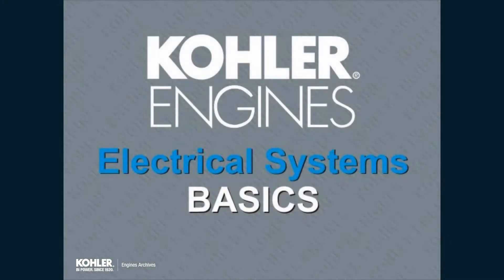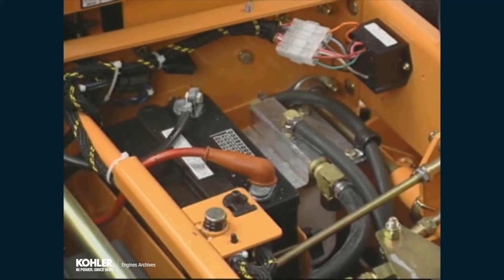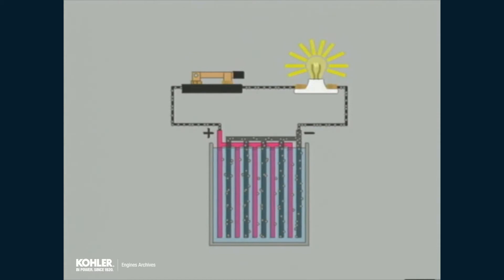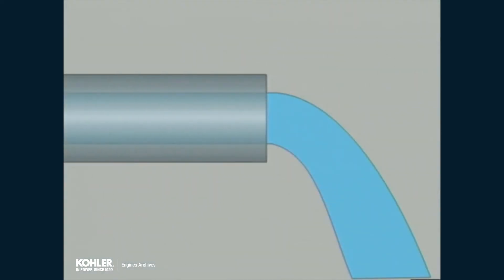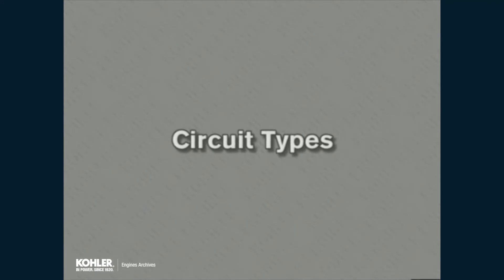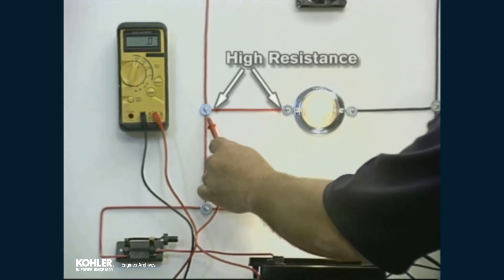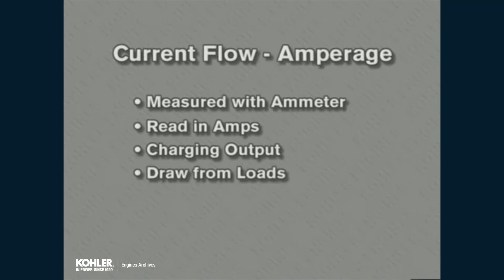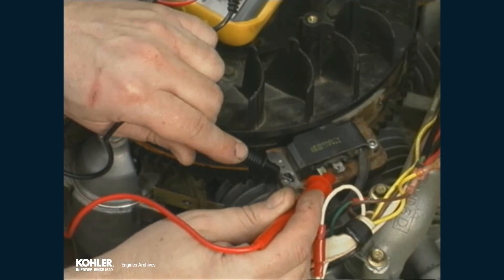Kohler Engines Archives - Electrical Systems Basics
Kohler Engines Electrical Systems Basics
Factory Training Program Circa 1990's